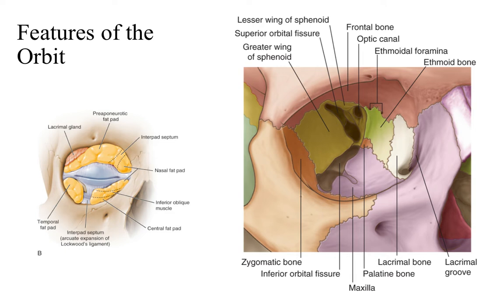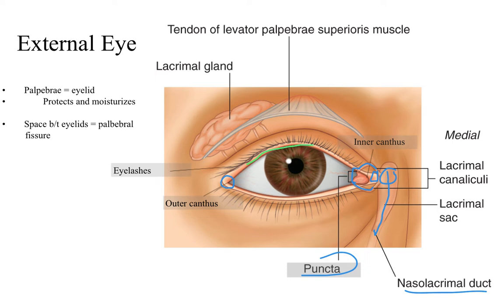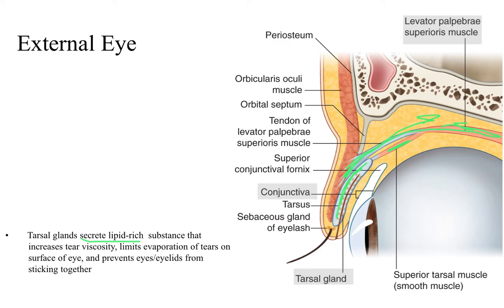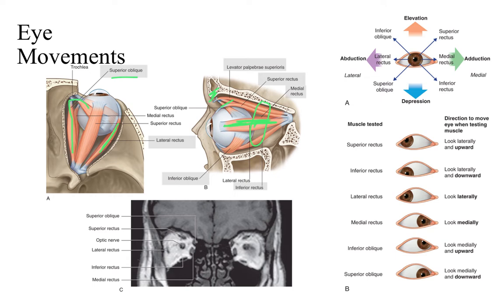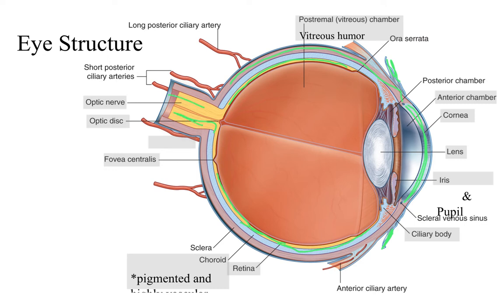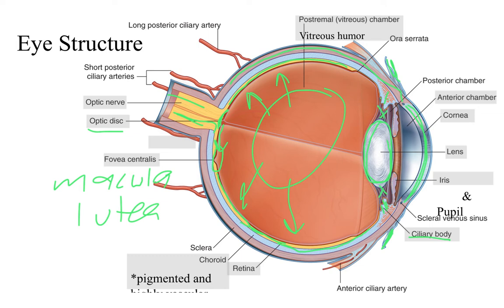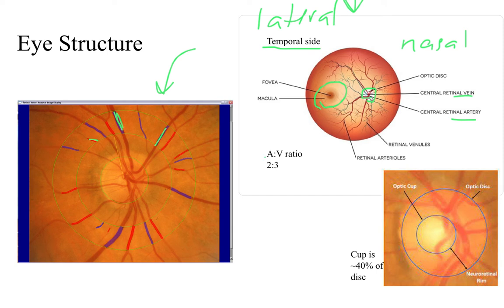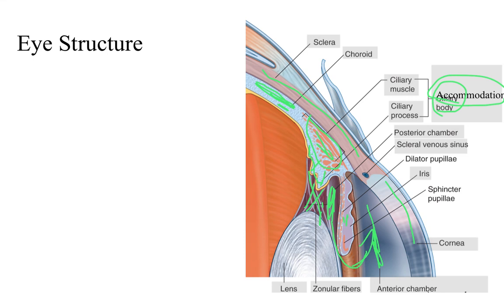41 Eye 22